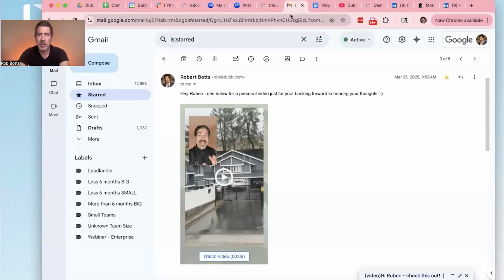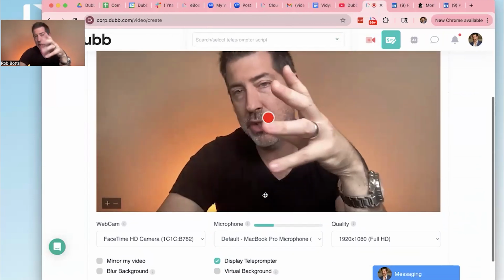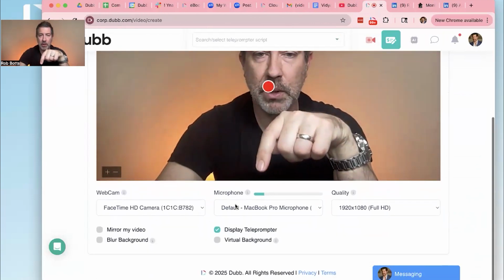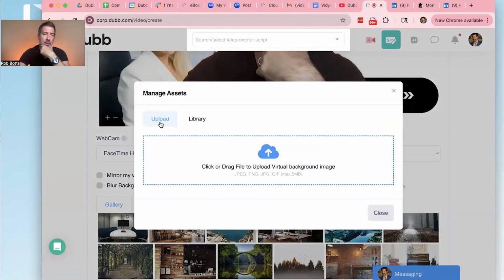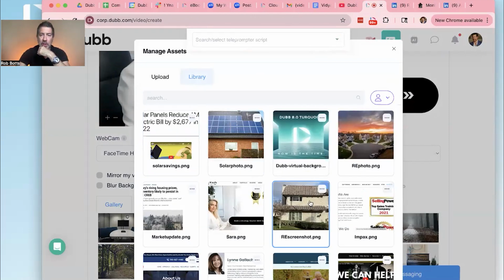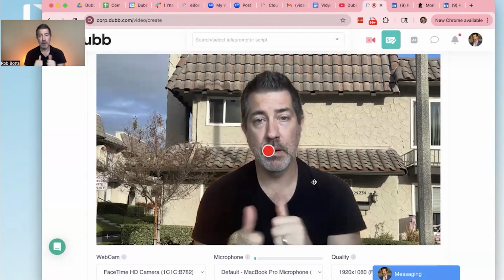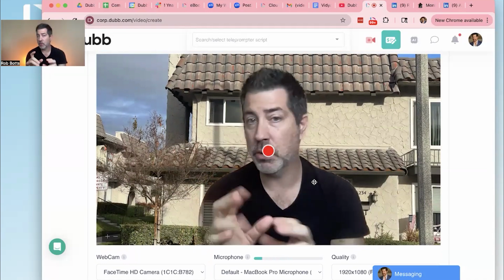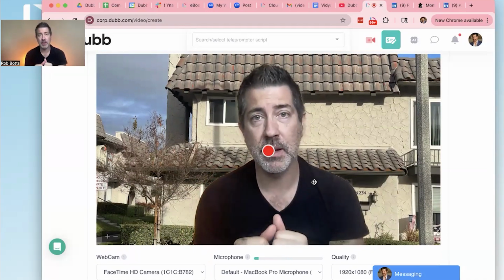How to Add Virtual Backgrounds in Dubb (Desktop & Mobile)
🎥 Want to make your Dubb videos stand out? Learn how to add virtual backgrounds on both desktop and mobile! Whether you're showcasing real estate, sending video messages, or creating personalized content, this guide walks you through using custom images as your background in just a few clicks.

✅ Perfect for realtors, marketers, and video pros!

About Dubb
Dubb.com is the ultimate video sales platform that helps you grow your business with personalized video messages, automation, and analytics. Create stunning videos, engage your audience, and close more deals effortlessly. Watch how simple it is to boost your sales and productivity—click the link now for your FREE 7-day trial!